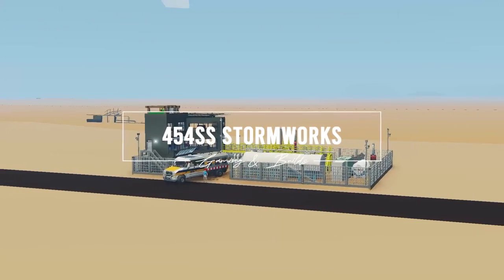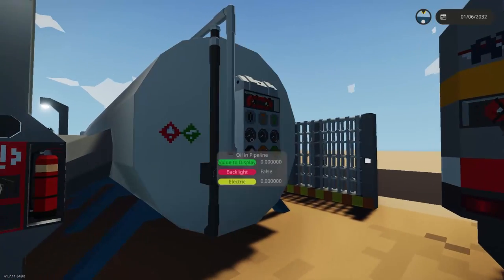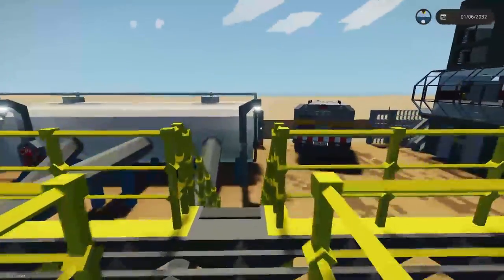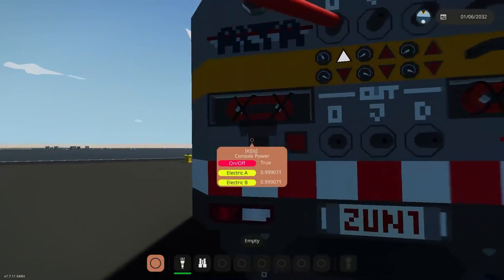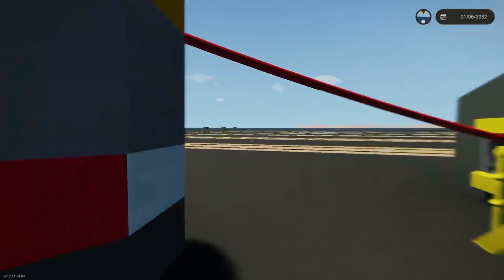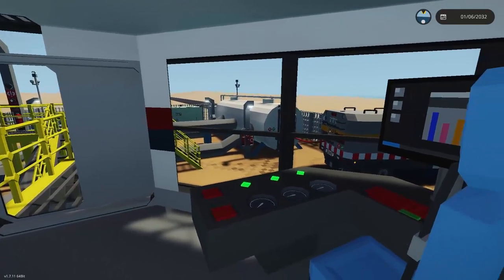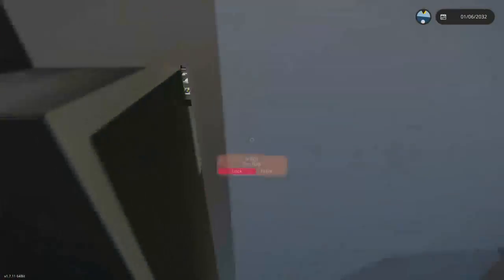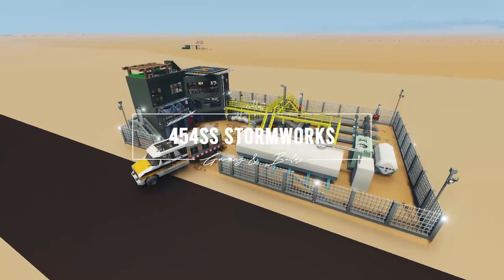How to use the NEW OIL PIPELINE in Stormworks!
In this video, 454ss shows how to use the pipeline system developed for Stormworks with a team consisting of myself, sheppey05 and uli_build!